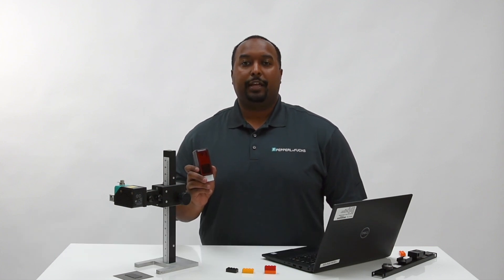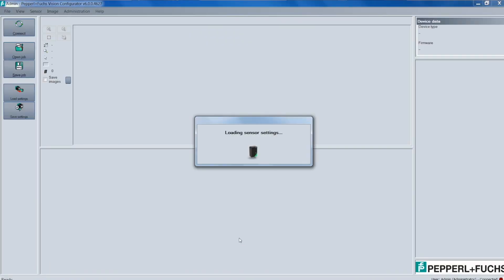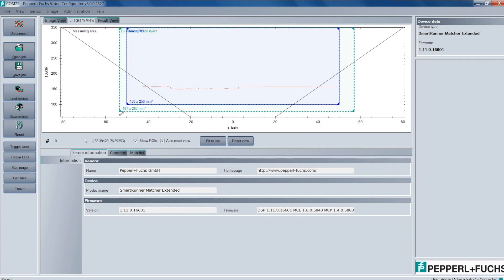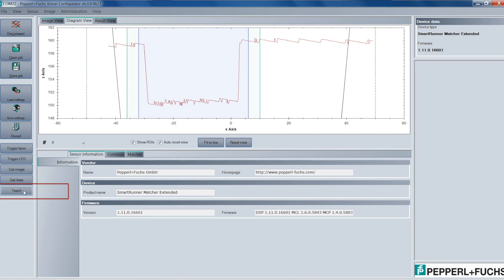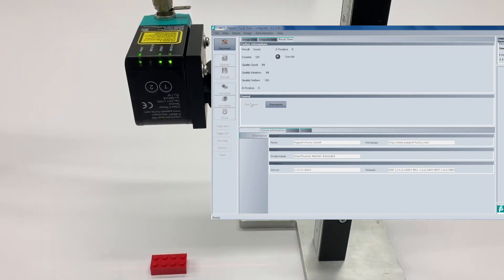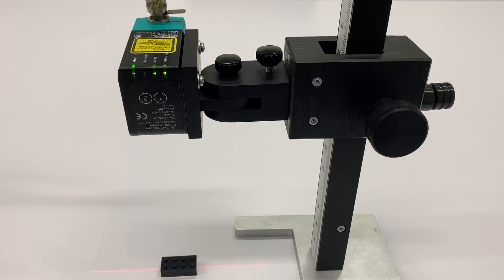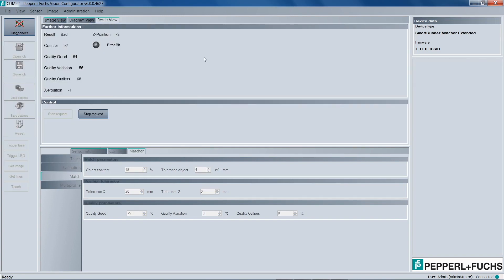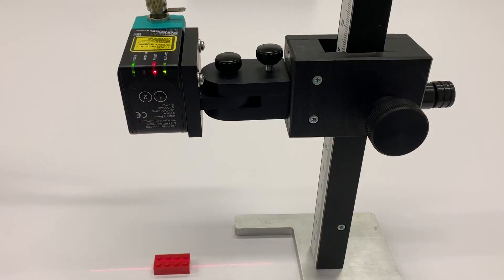SmartRunner Vision Sensor | Configure Diagram View for Good Quality Detection | Part 1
- Do you need better quality control for your production line? Gerry Paci, SmartRunner Matcher Product Manager, demonstrates the color independency and high-precision of the Quality Good feature for the SmartRunner vision sensor.

The profile matching sensor comes with a specially preconfigured firmware that enables the sensor to specialize in precise profile comparisons despite object color. The user simply has to input the required reference profile using the teach-in mode. After initial setup and configuration-the user inputs the required reference profile using the teach-in mode-the Matcher captures an image of each object's line profile.

The Quality Good value is displayed under the Result View tab. The results are output using the Start request button.

SmartRunner Vison Sensor | Set-Up Image View for No Contrast Environments | Part 2